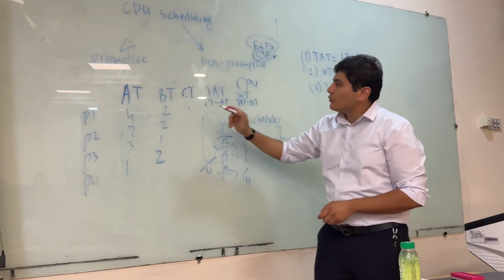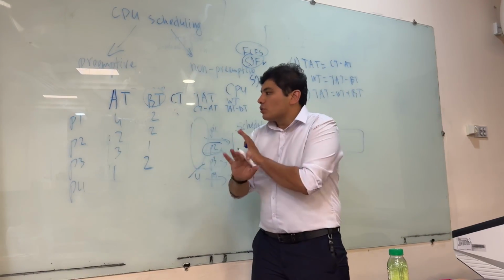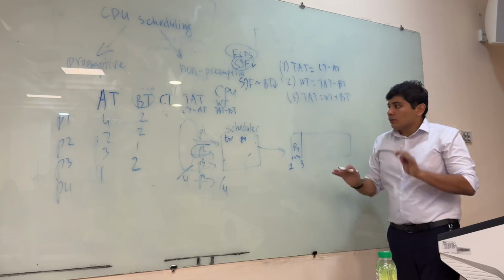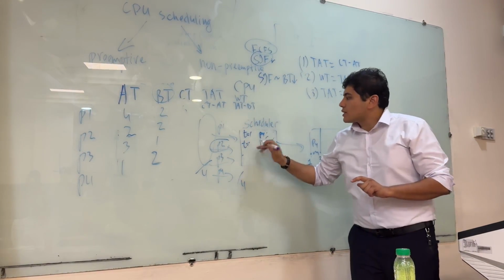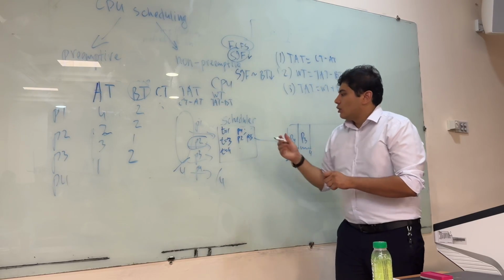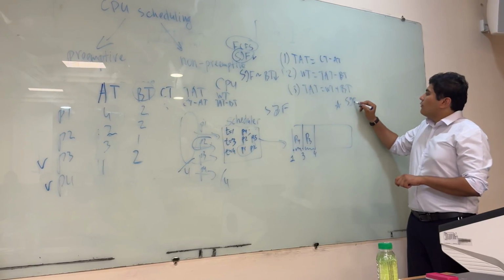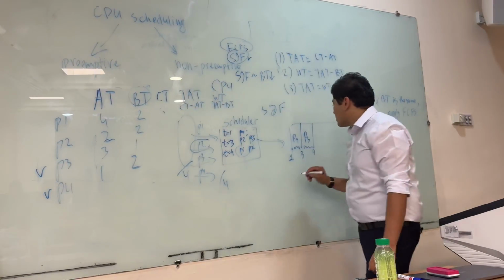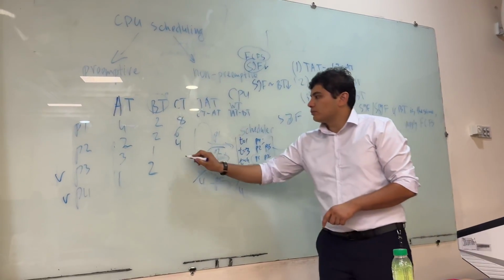SJF (Shortest Job First) Algorithm